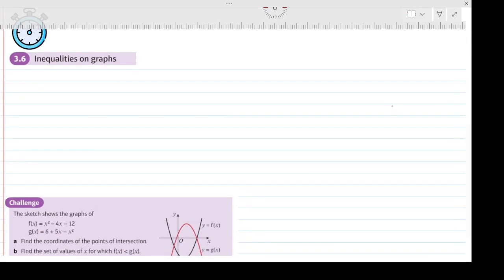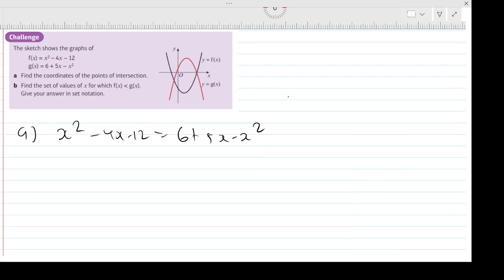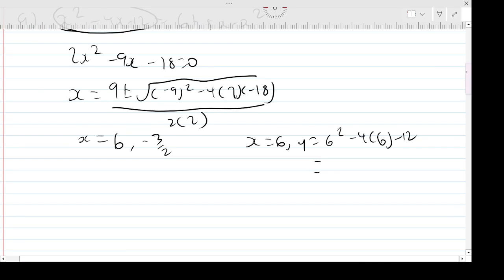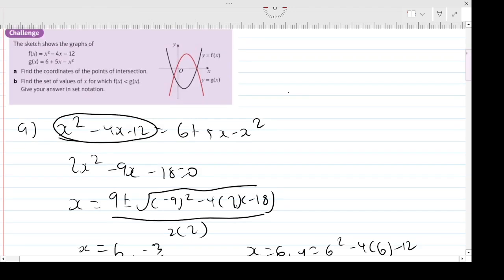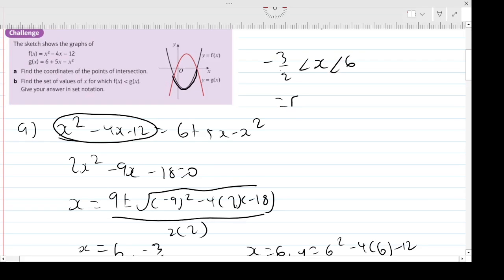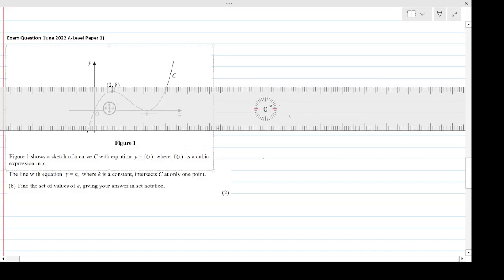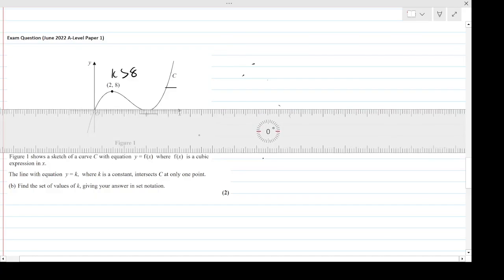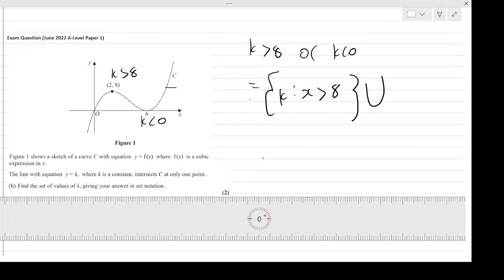Edexcel Year 1/AS Pure Chapter 3.6 - Inequalities on Graphs (Bitesize)